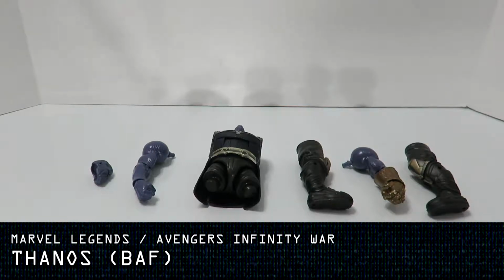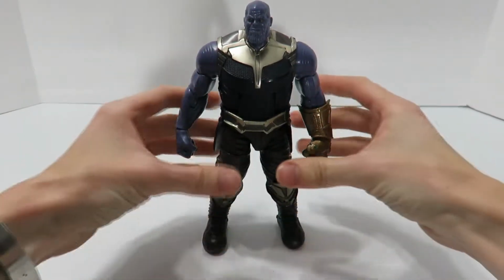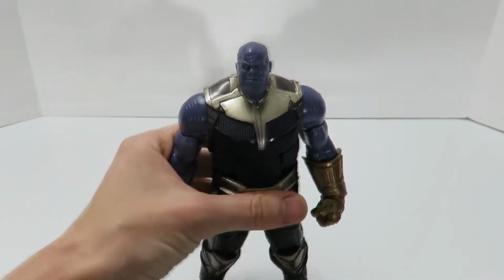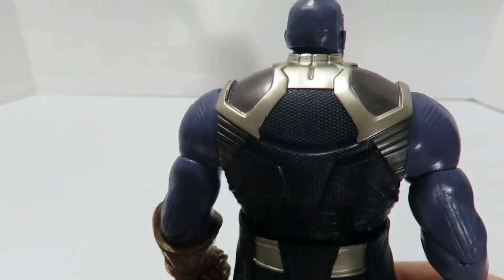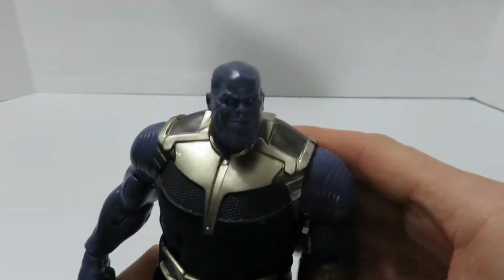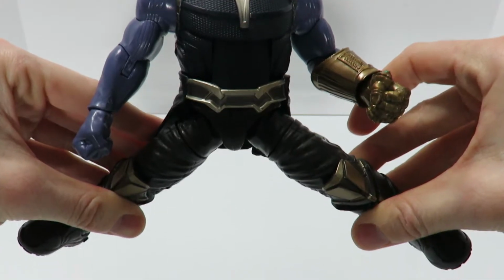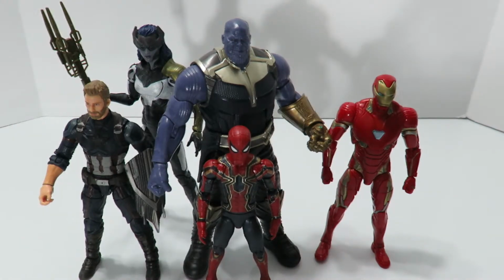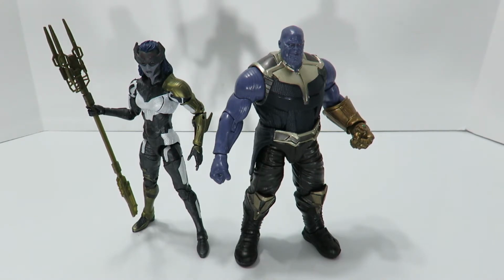Marvel Legends / Avengers Infinity War THANOS (BAF) | Toy Review Spotlight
Fuq it, it's THANOS!  'Nuff said.

Remember, it is YOU that keeps the Power going!